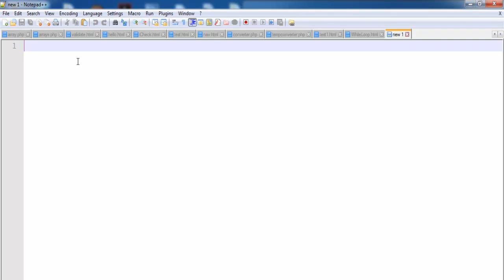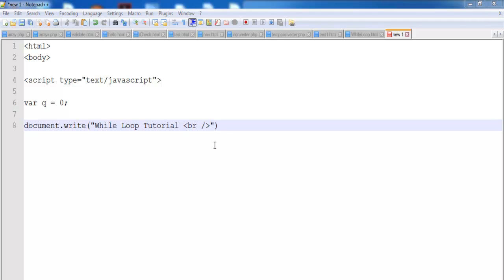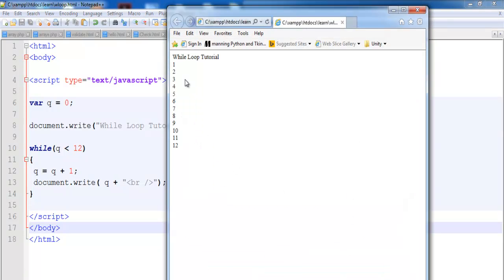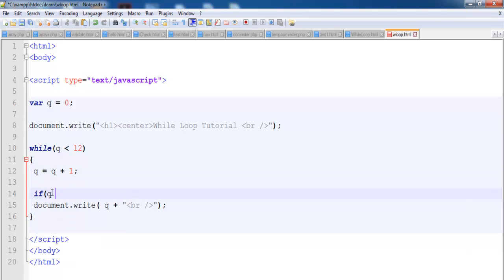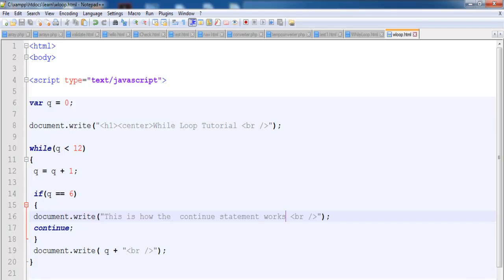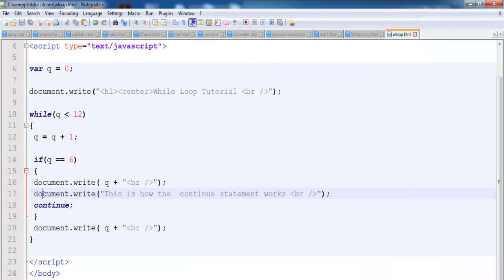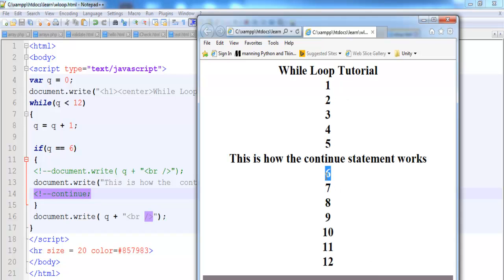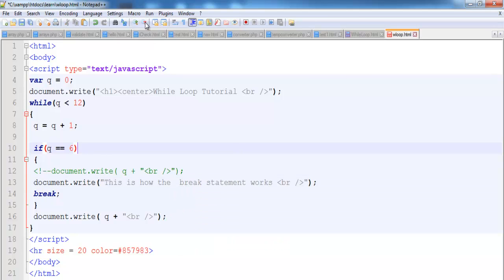Javascript While Loop Tutorial Using Break and Continue Statement